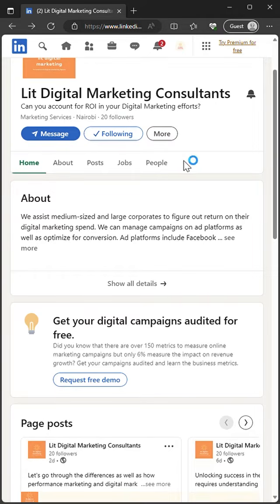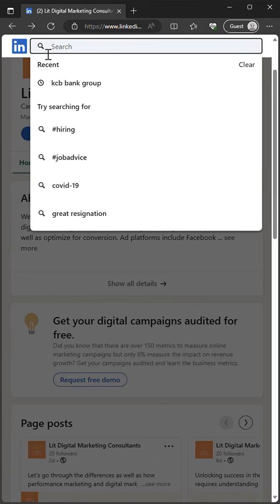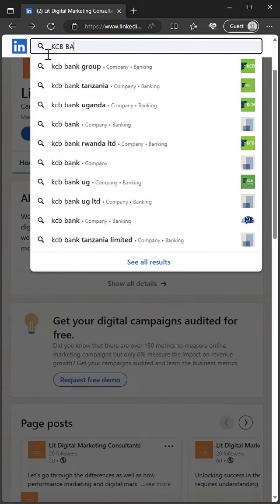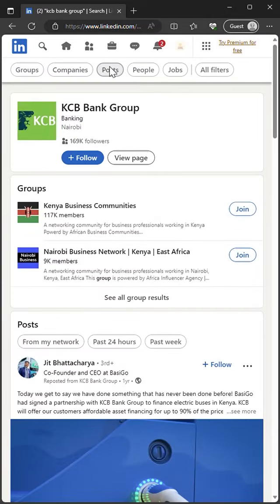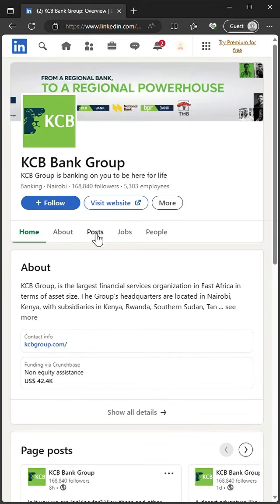How to Perform Competitor Analysis - LinkedIn Ads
As a busy advertiser, you certainly don’t have time for guesswork, especially on a specialized platform like LinkedIn. We're here to show you how to keep a watchful eye on your industry's big wigs, so you can become a digital marketing maestro!